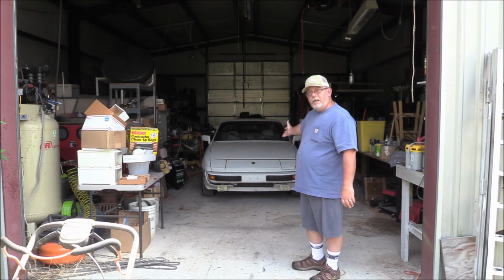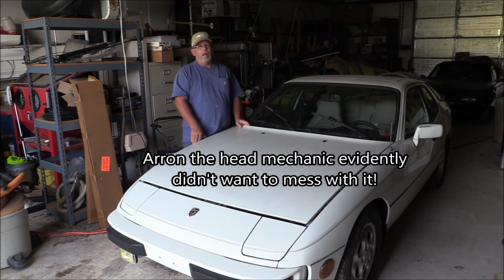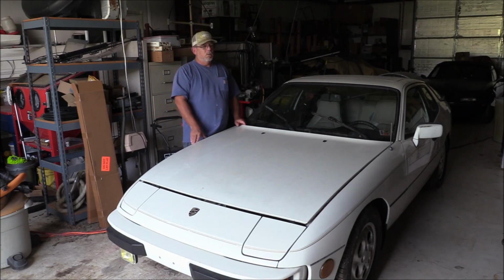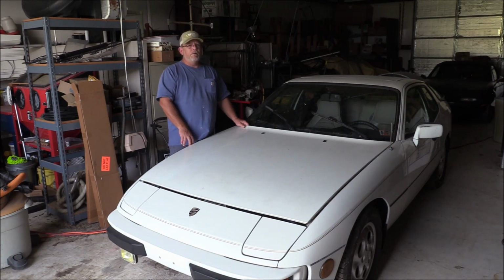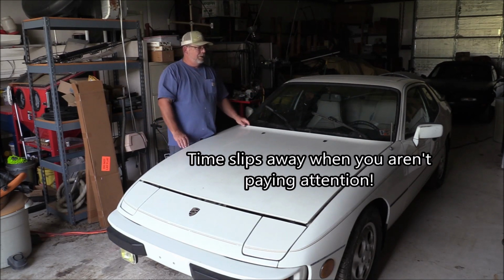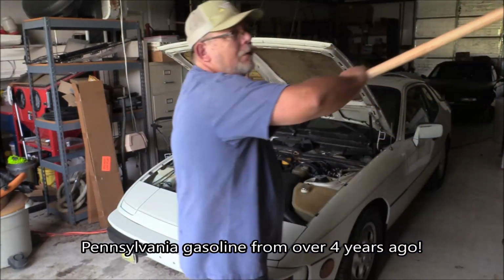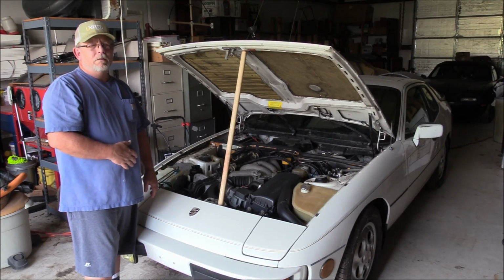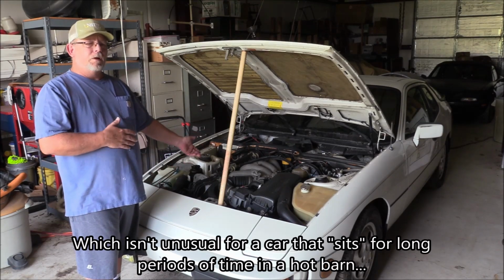924s Porsche for sale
I am selling Mrs P's Porsche 924s.

Mrs P's 924s Porsche was purchased from Gas Monkey Garage up in the Dallas area and has actually been on TV!  It was lurking around in the background of shots where their mechanics were working on other cars, this little Porsche sat there in the background like it was awaiting its turn to be turned into something different.

When we saw it in the background we wondered what they wre going to do to it - an LS swap?  A full race conversion?  How were the ass monkeys going to screw up this perfectly good car?!?

Luckily, they didn't touch it!  They just took it in and then put it up on eBay for bids.

We won this while on a road trip to Iowa to pickup a spare engine for my old 924.  We were literally flying down the highway at 75 mph, Mrs P was driving and I was in the passenger seat on my laptop connected via Mrs P's phone hot spot and bidding one bid after another trying to snag this Porsche before some other Gas Monkey fan got it out from under us!

We won!  And had it shipped to the farm...  The rest, as they say, is history...